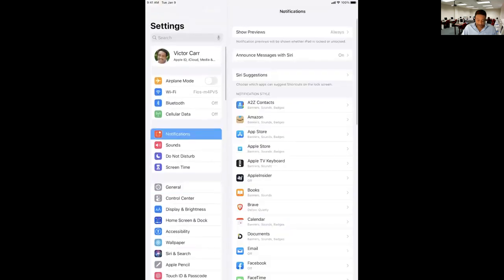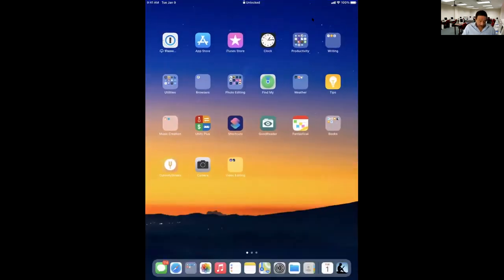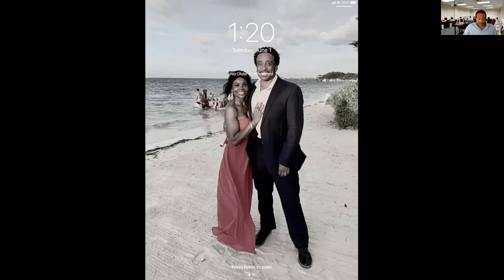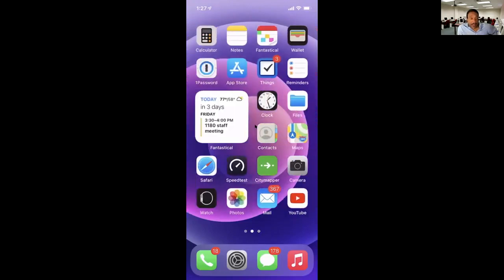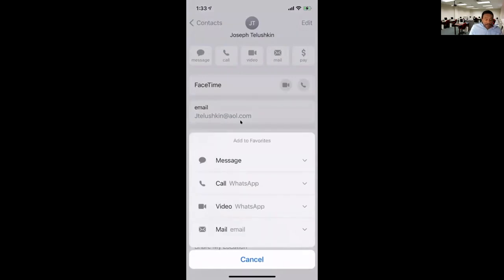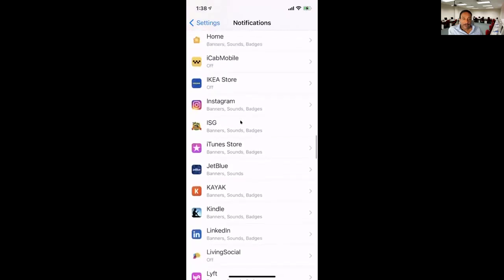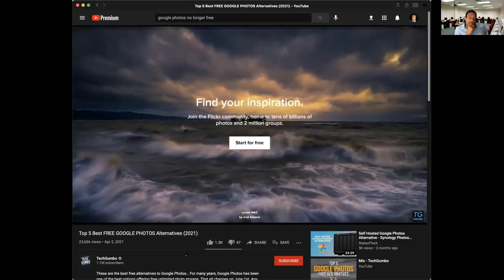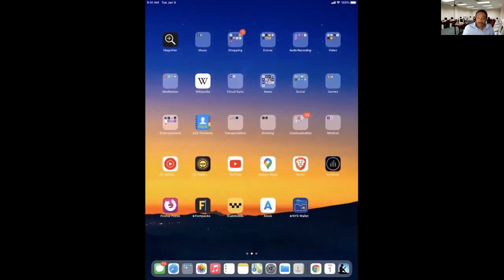Do MORE with iPhone & iPad Noisy Notifications!